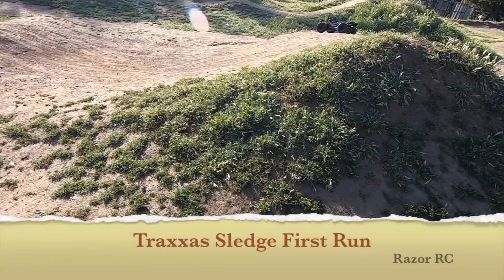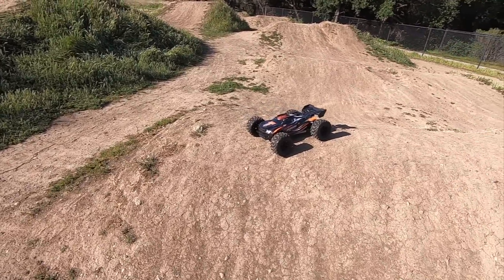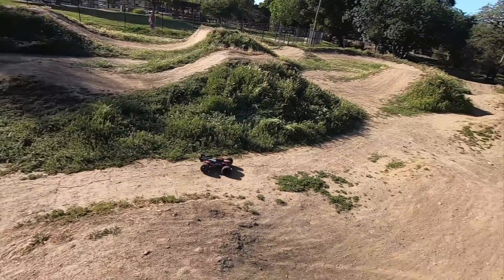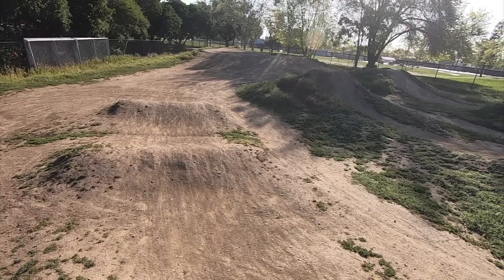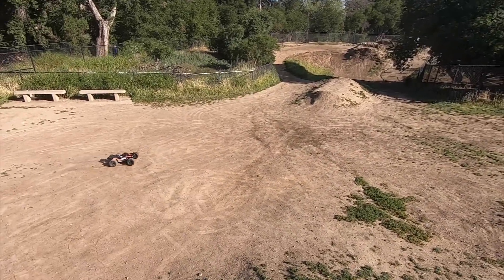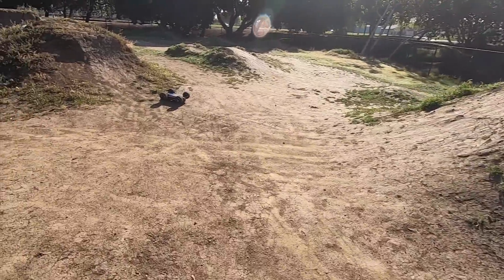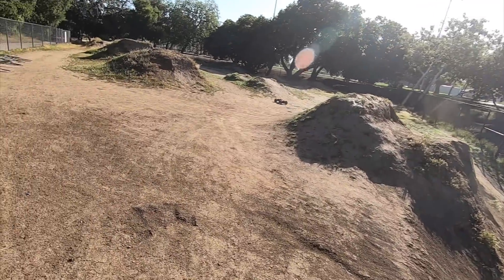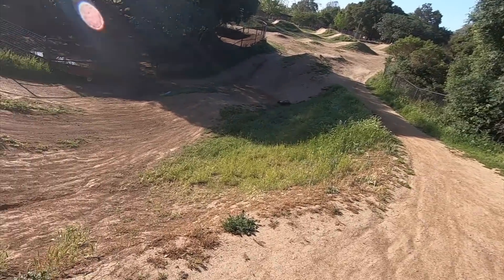Traxxas Sledge First Run!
We take the Traxxas Sledge out for its maiden voyage!  How did it perform?